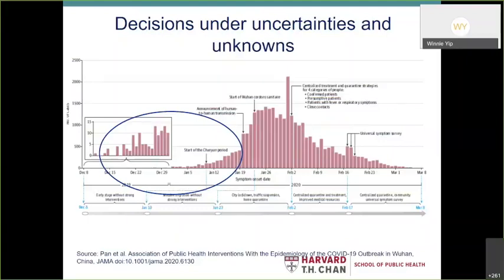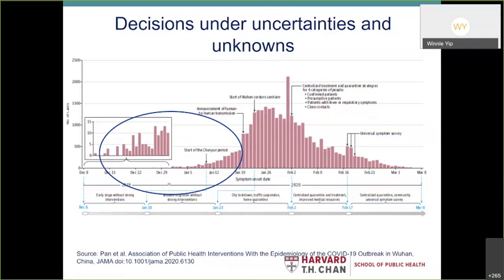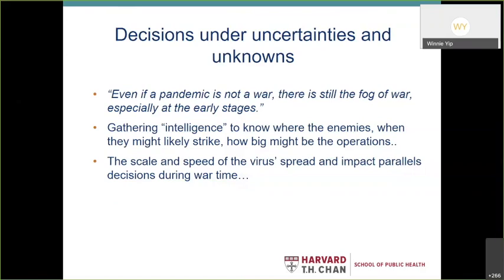(15) Decisions Under Uncertainties and Unknowns